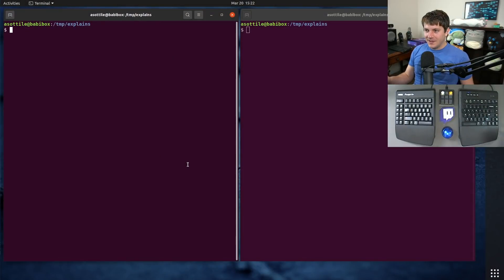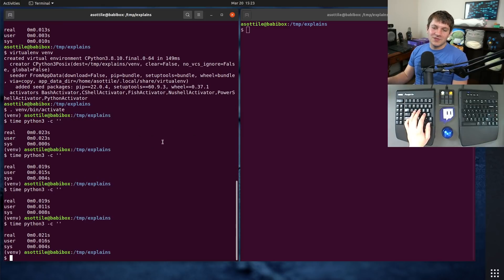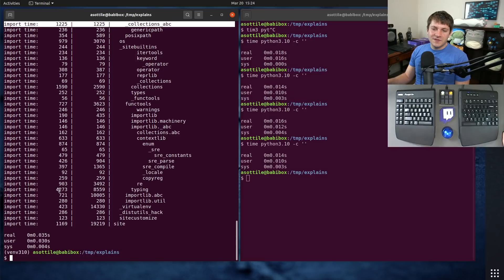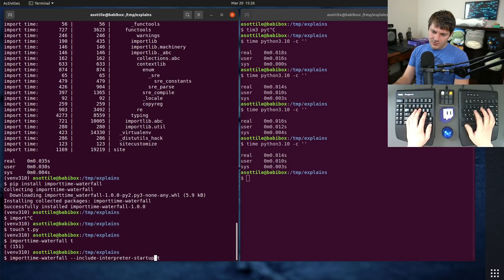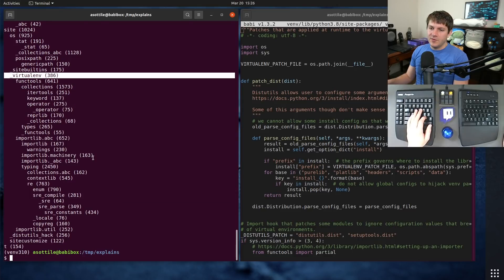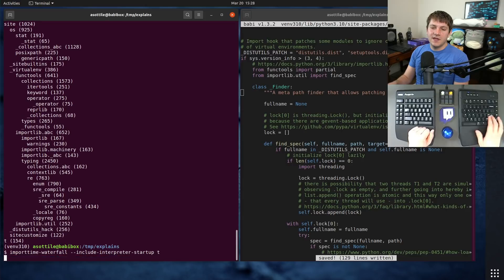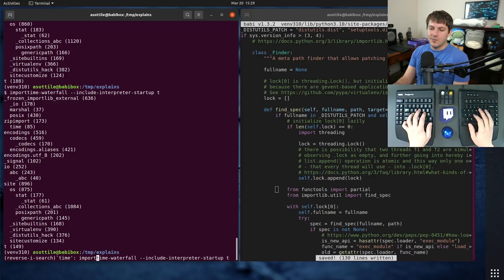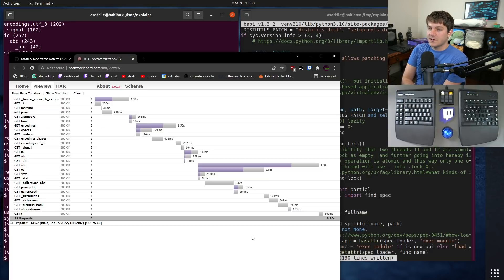how I sped up python by 20ms (intermediate) anthony explains #417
today I show the tools and processes I used to improve python startup in virtualenvs!